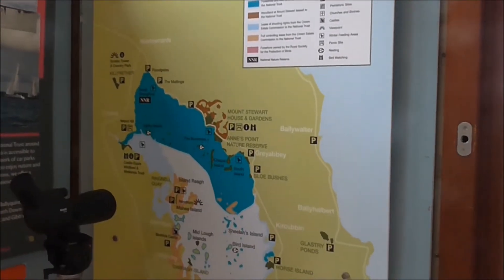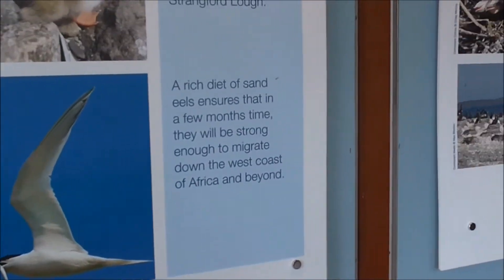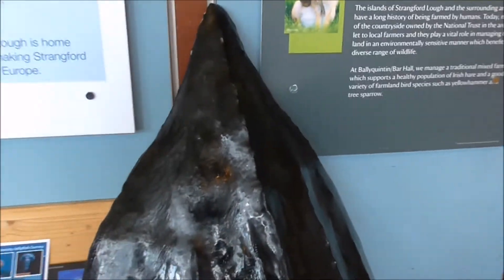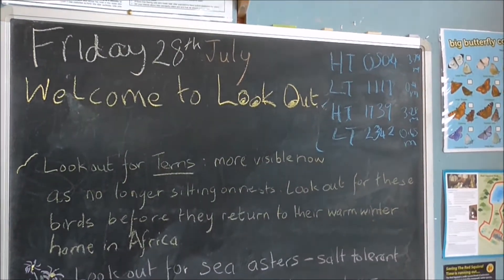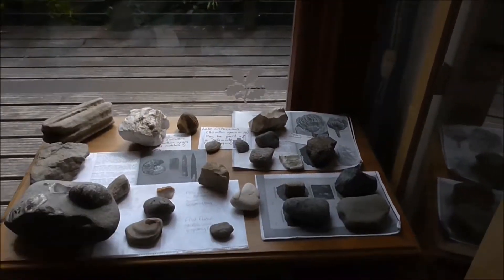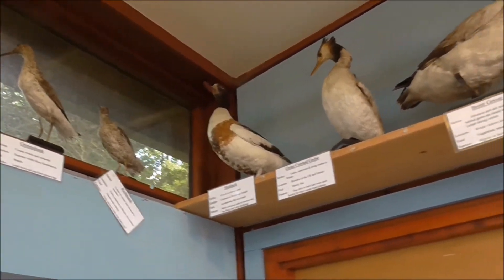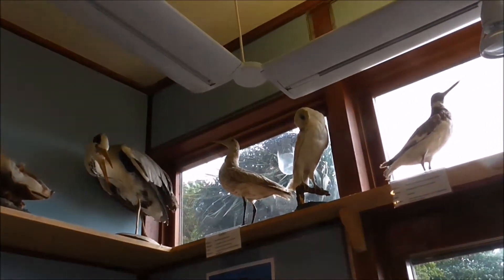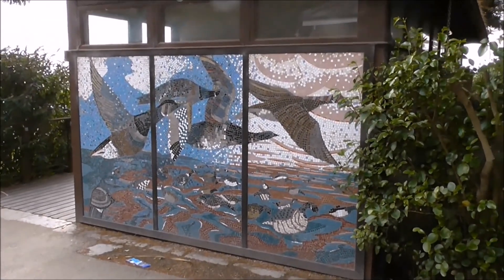Mount Stewart Visitor Centre Greyabbey Co Down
My brother and his wife are over from England for our daughter's wedding so we headed out for a visit to historic 19th  Century Mount Stewart House on the shores of Strangford Lough outside Greyabbey for a pre wedding treat.
This is the flora and fauna of Mount Stewart Visitor Centre you pass close to to enter the big house.